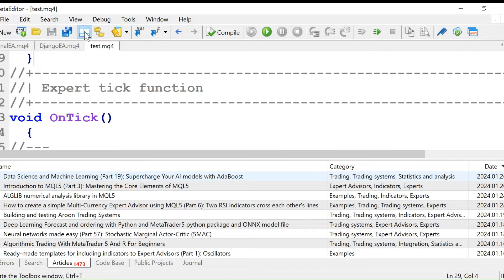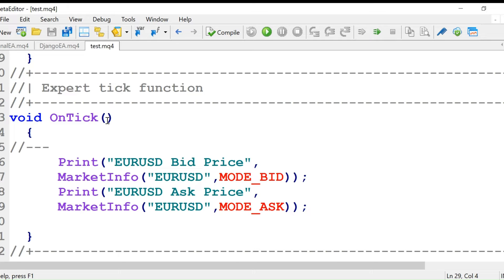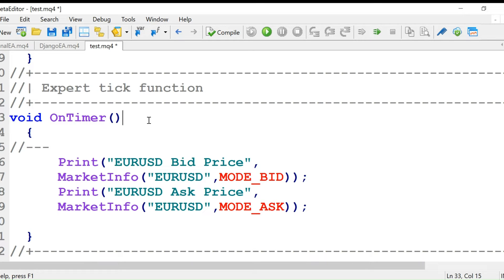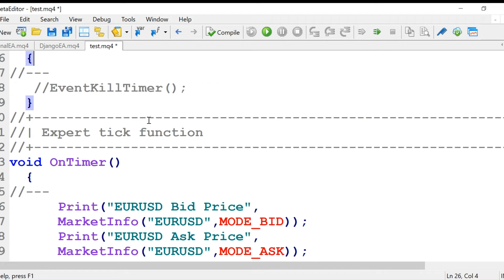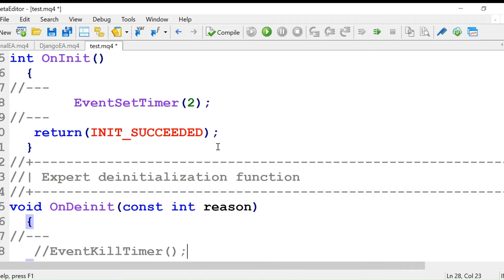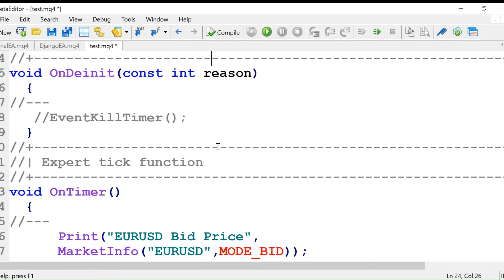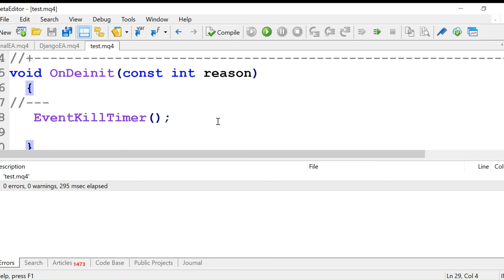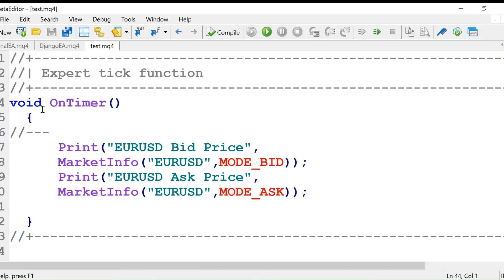MQL4 MQL5 Course: OnTick() and OnTimer(0 Functions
You should understand the difference between OnTick() and OnTimer() functions.